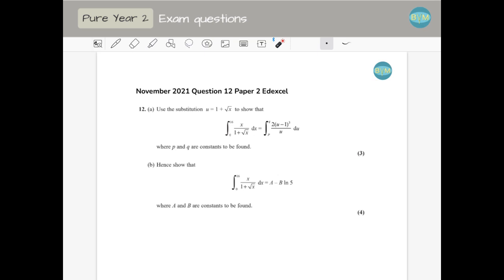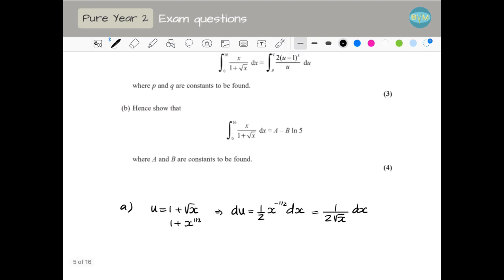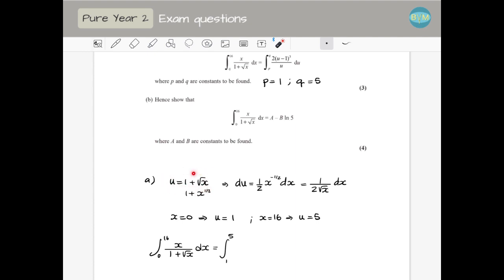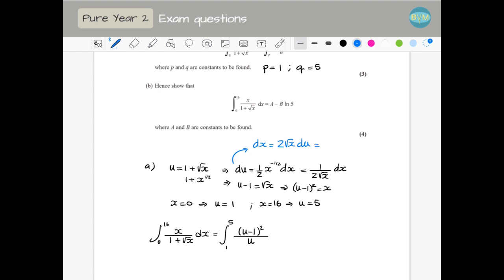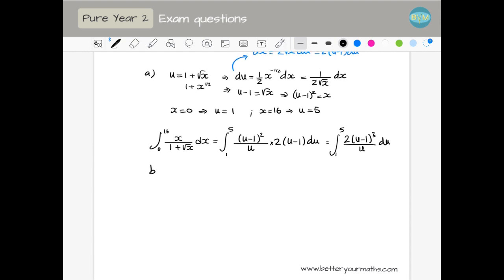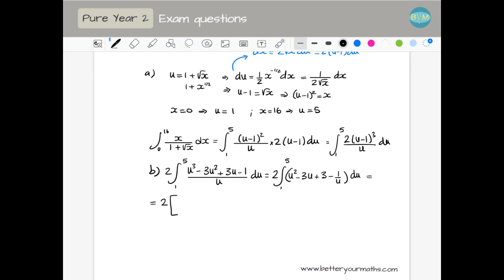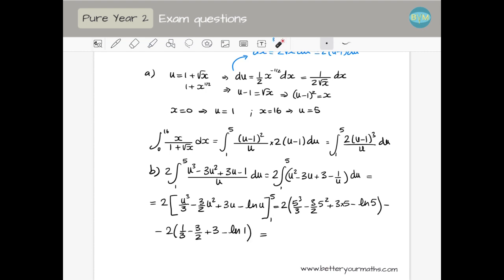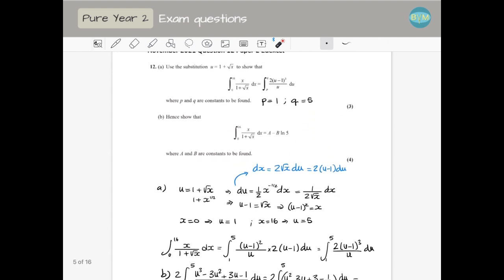A Level maths November 2021 Question 12 Paper 2 Edexcel